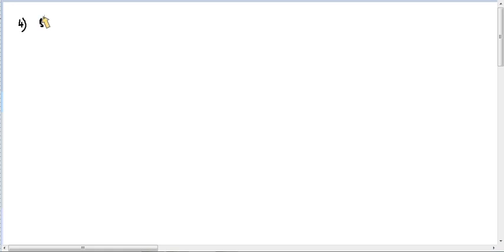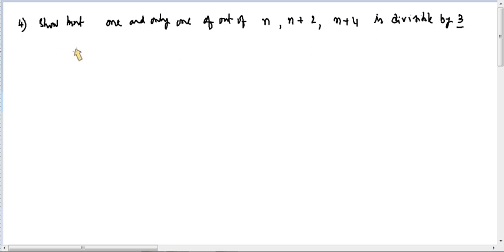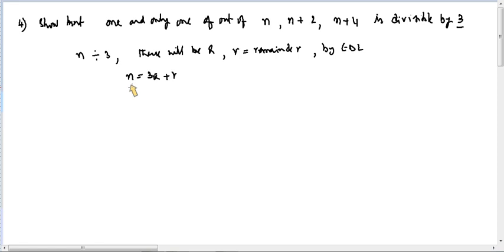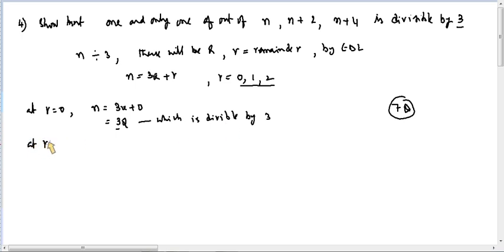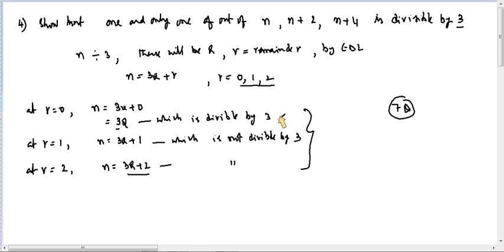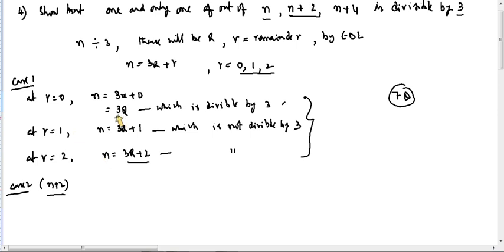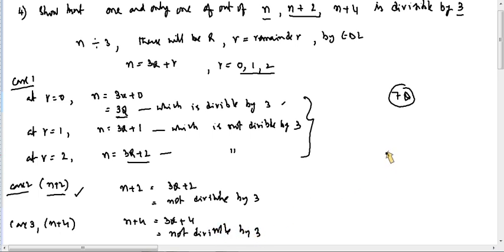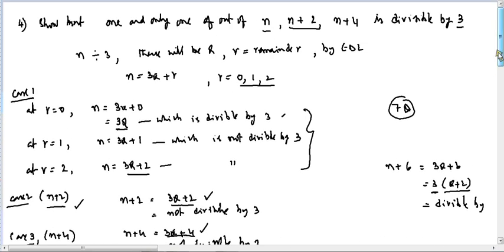application of EDL 3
PROBLEMS BASED ON EUCLID DIVISION LEMMA - CLASS X - CBSE - MATHS